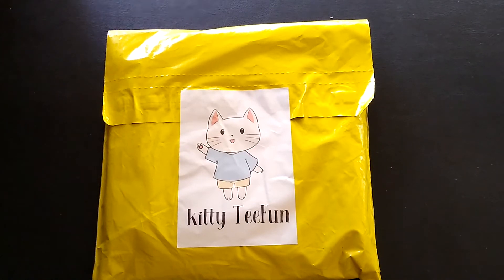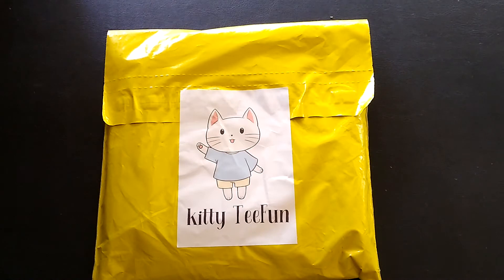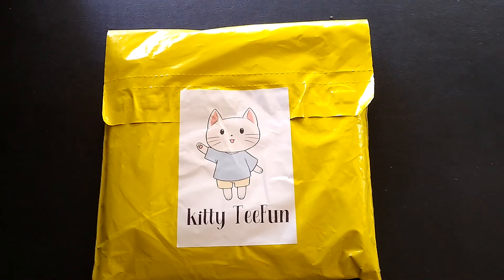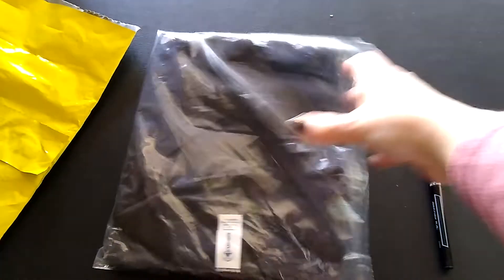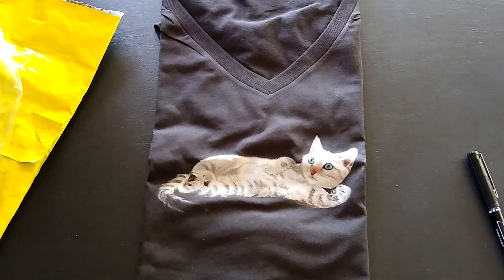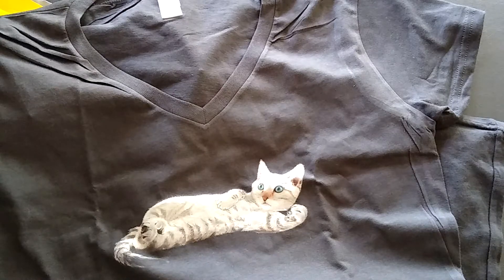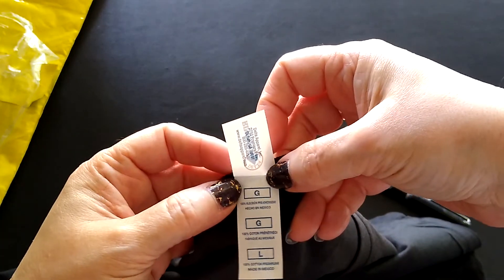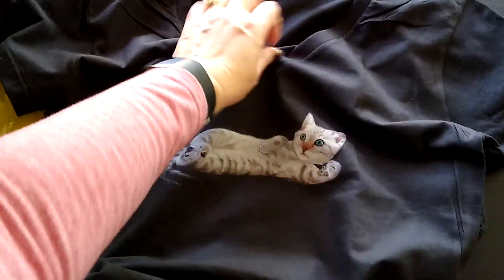NEW May 2021 Kitty Tee Fun Subscription Box Unboxing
Unboxing of my shipment for the Kitty Tee Fun Subscription Box through Cratejoy. This one is for May 2021.

If you like my videos, please take a moment to hit the 'thumbs up' button.